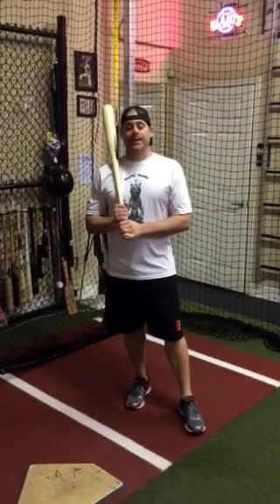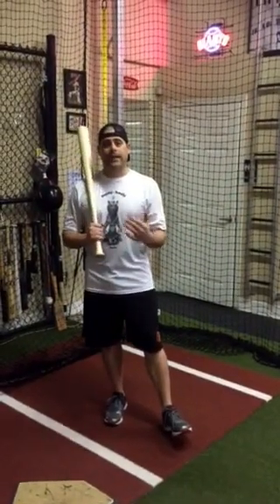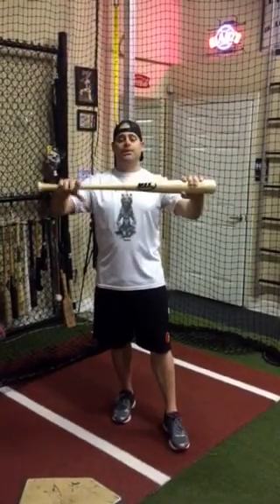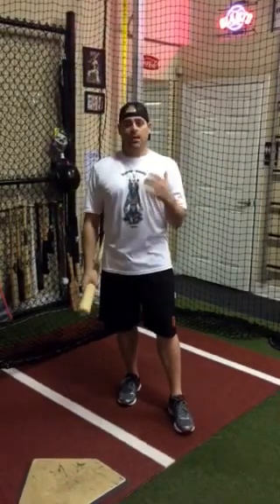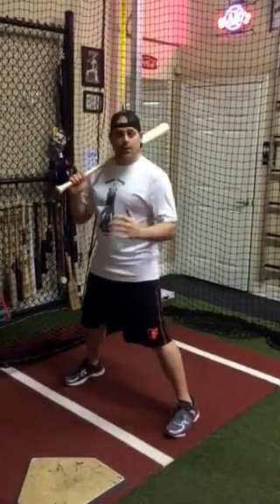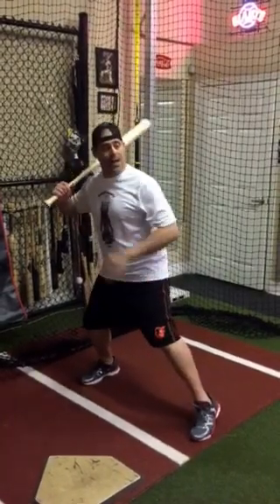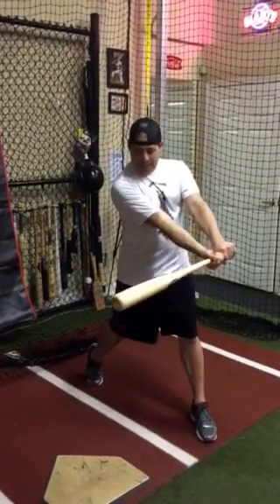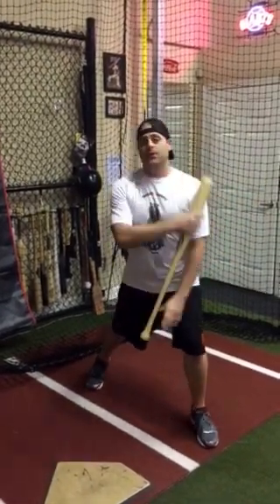Day 5 Baseball Hitting Exit Speed How To Increase Power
Day 5 consists of breathing at contact to improve power and exit speed.